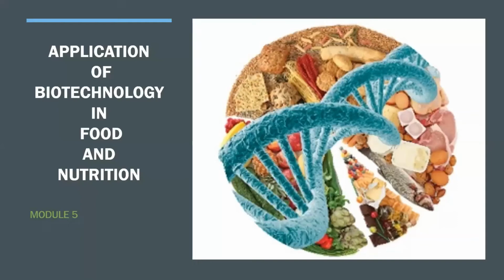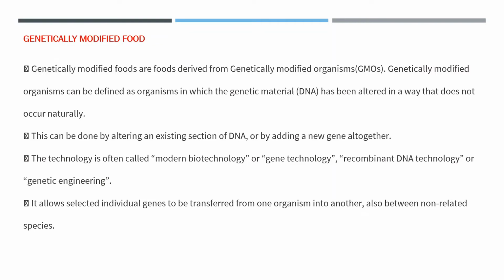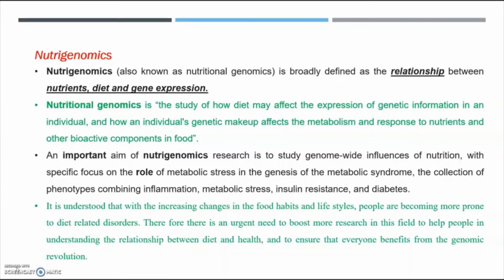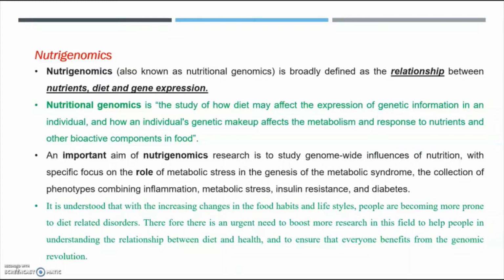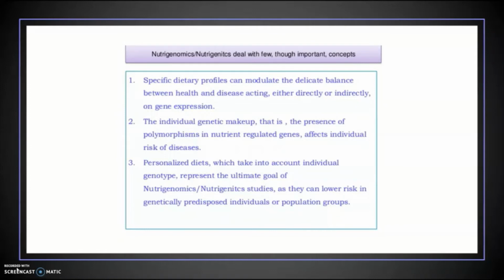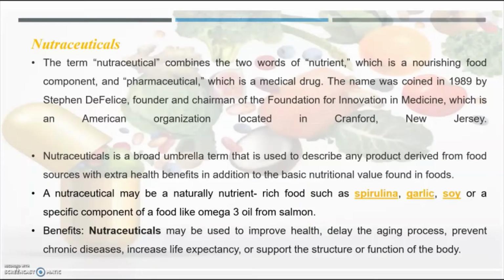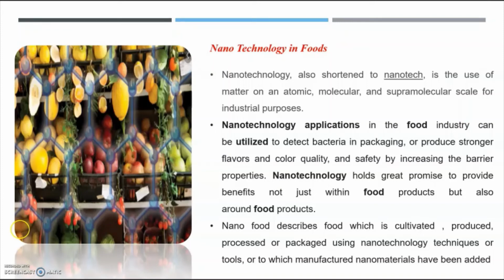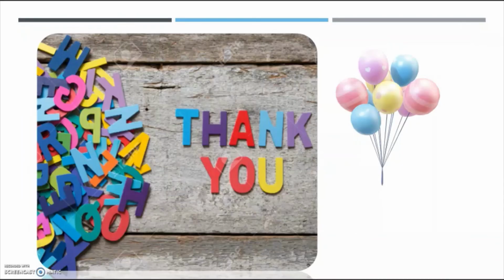Application of biotechnology In Food and Nutrition